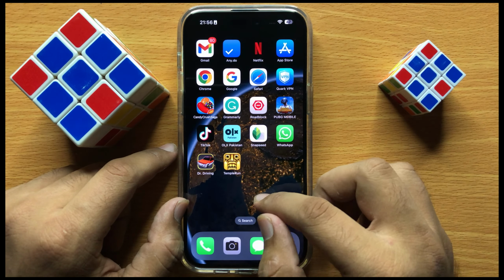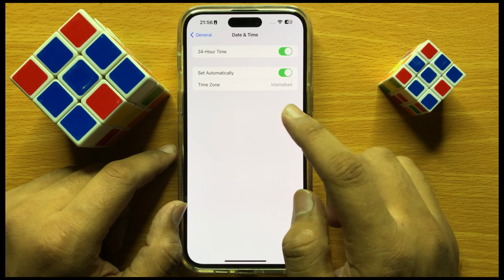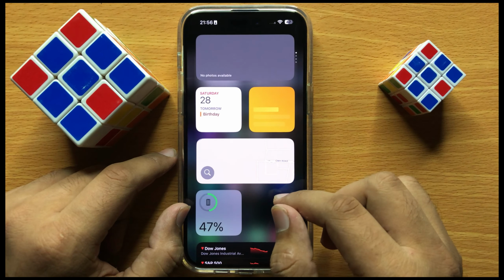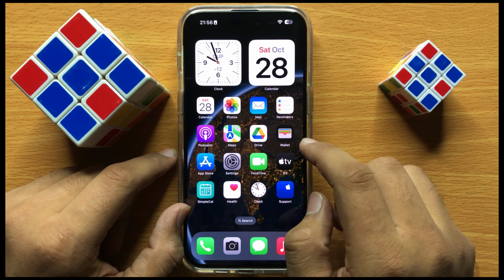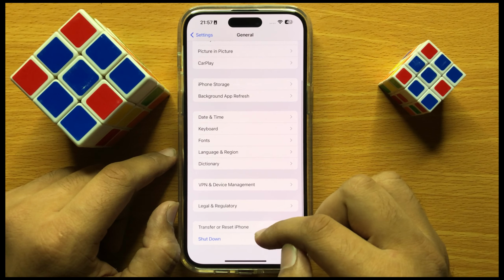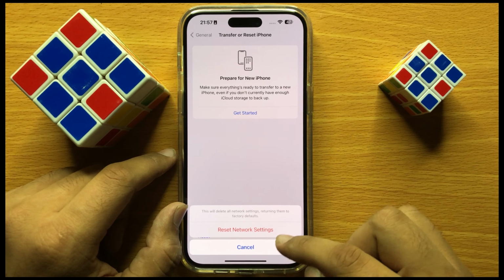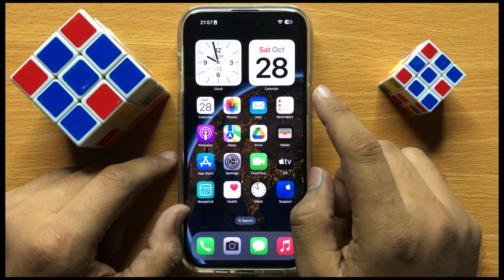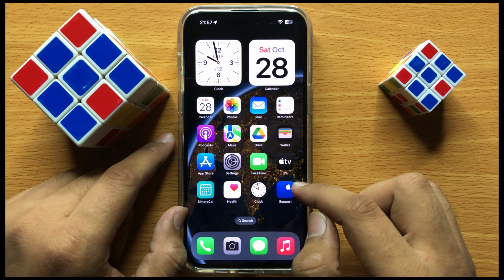How To Fix Cellular Data Not Working Issue ios 17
In this Video You Will Learn How To Fix Cellular Data Not Working Issue ios 17